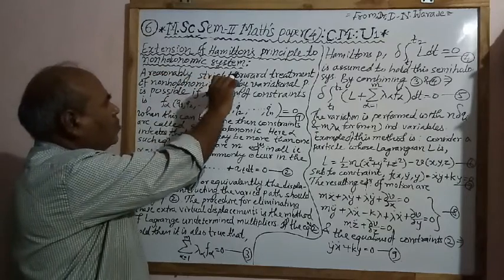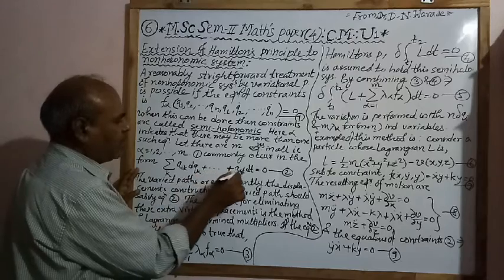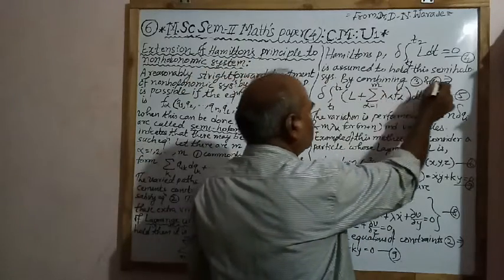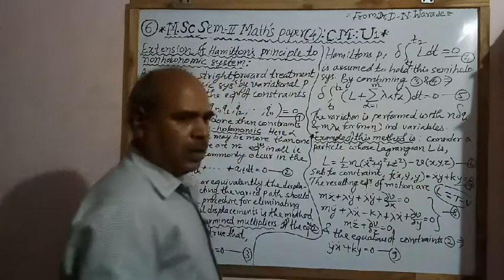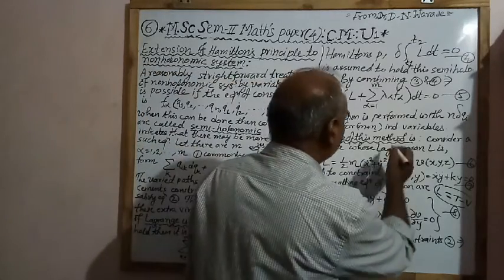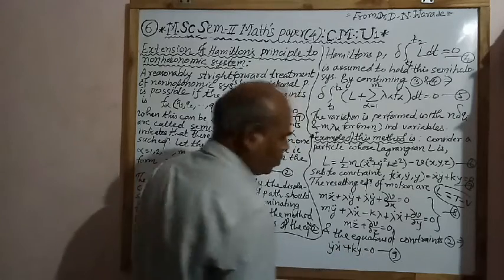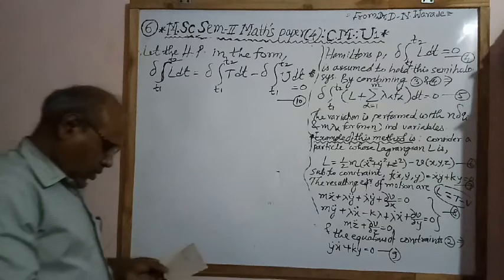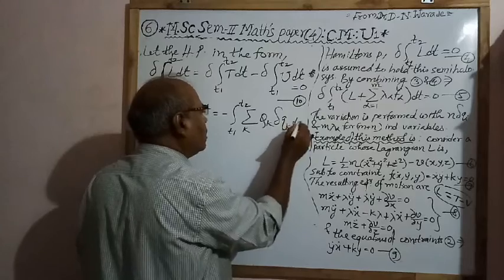Msc S2Maths P4--CM-U1--6